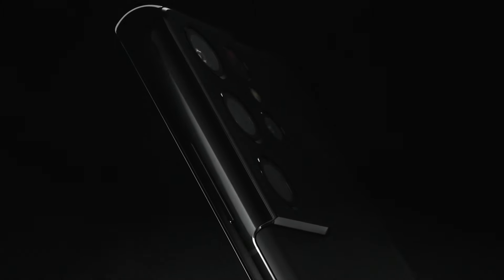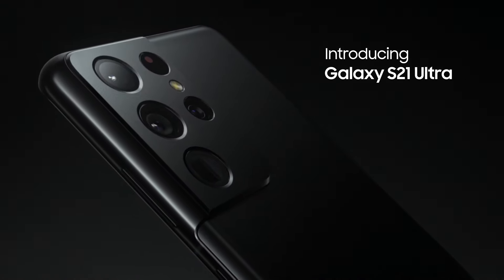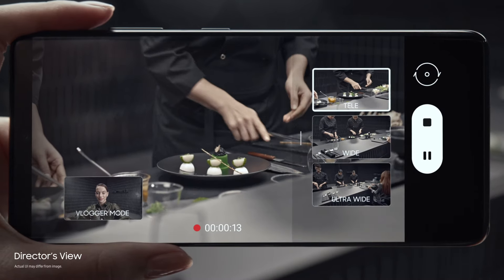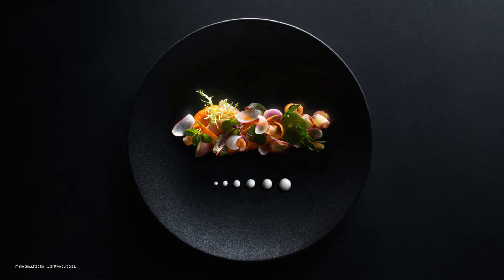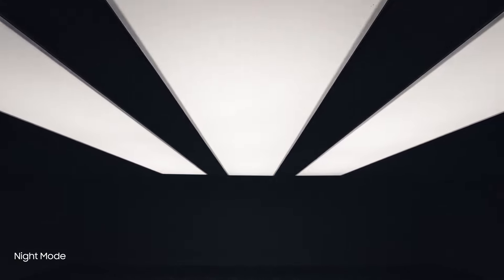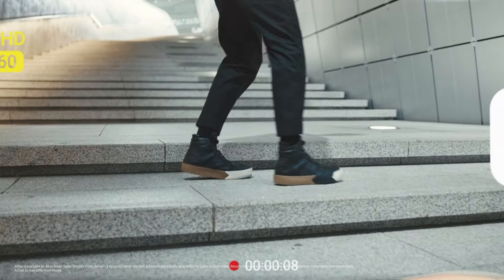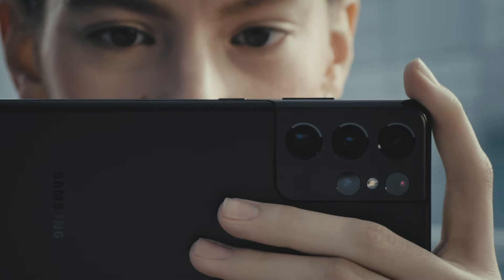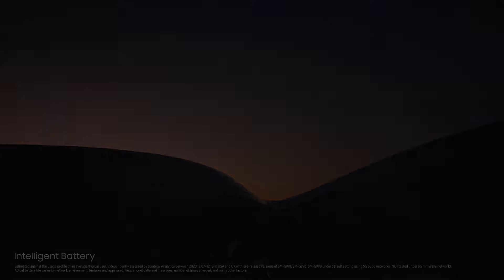Galaxy S21 Ultra: Official Introduction Film | Samsung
Designed to be epic in every way, with a revolutionary camera experience and powerful performance. Introducing the new Galaxy S21 Ultra 5G.